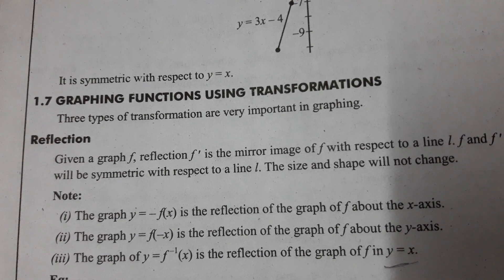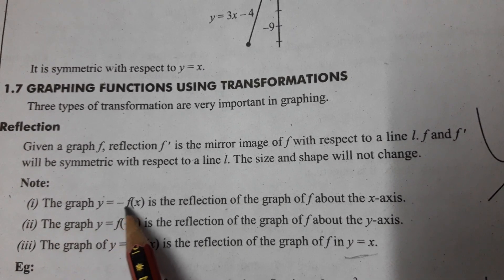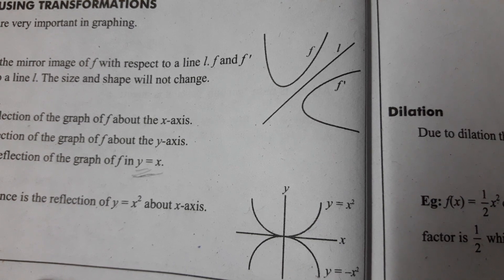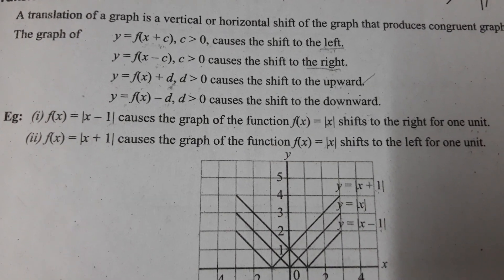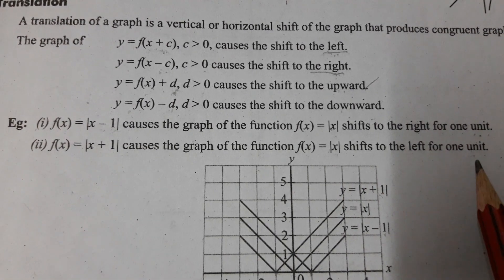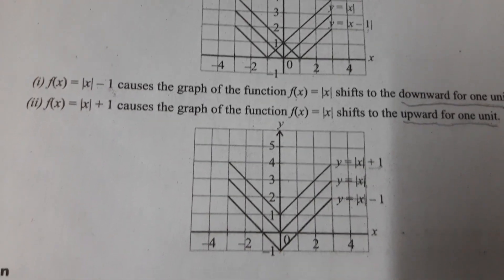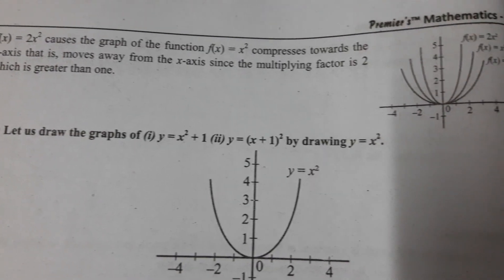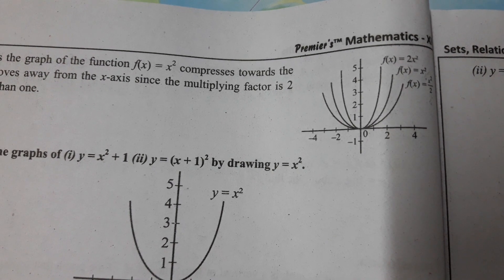Class 11 Maths: Graphing Functions using Transformations (Easy Way)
This video is helpful to learn Class 11 Maths Unit 1 :  Graphing Functions using Transformations (Reflection, Translation and Dilation).
Transformation of Graphs (Modulus) An Easy Way Without Remembering.

This is most important and will definitely will ask for Board Exam.